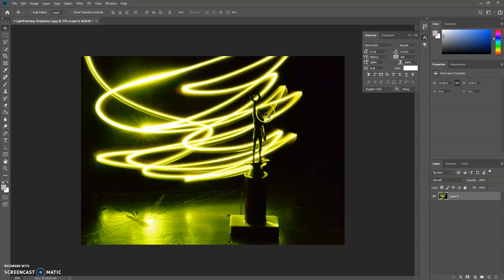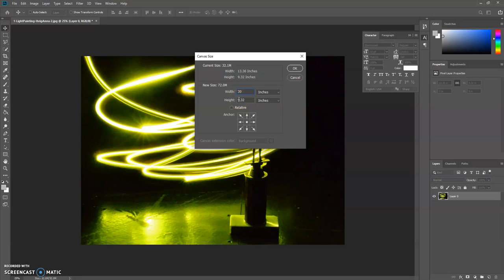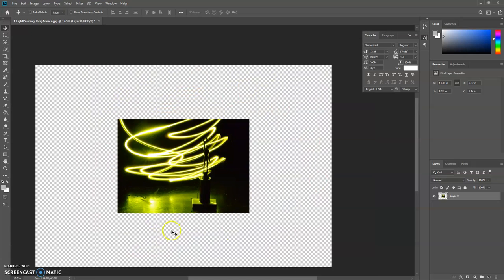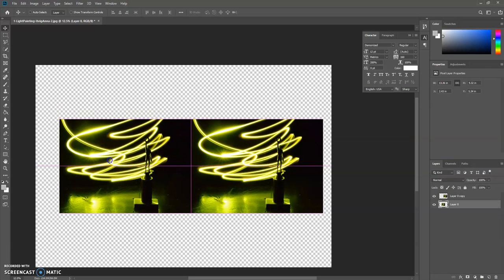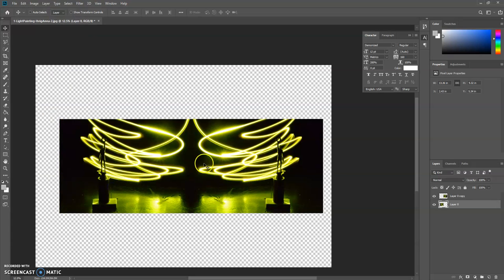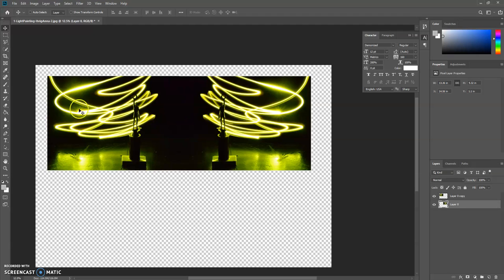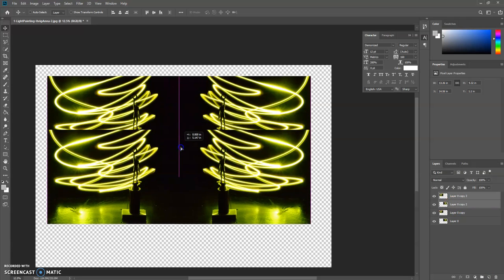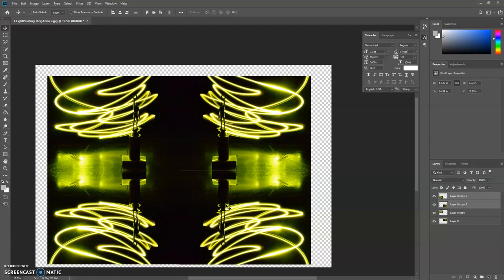Digital Photo Splitworld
WTHS Art Dept Digital Photo I Splitworld Effect